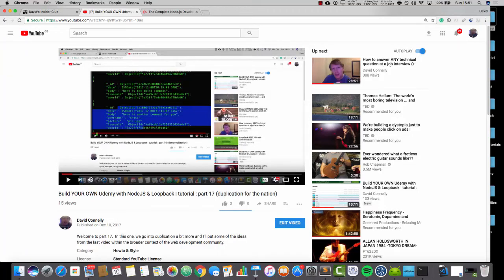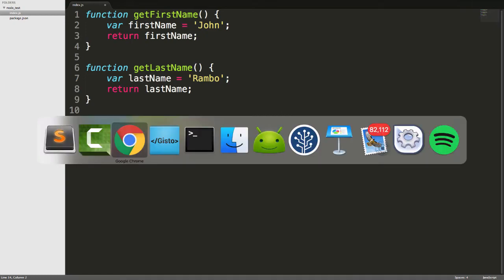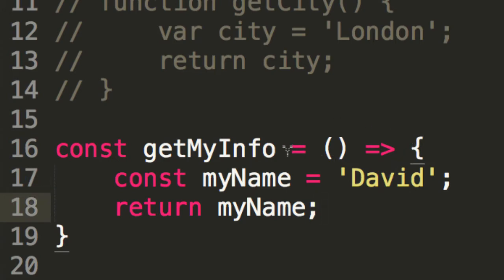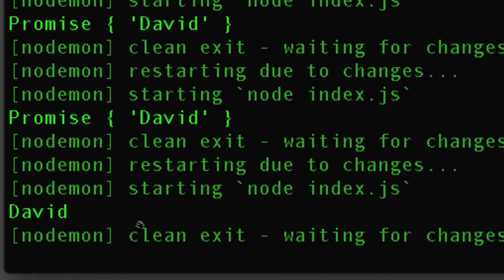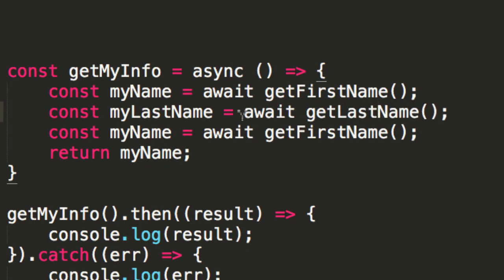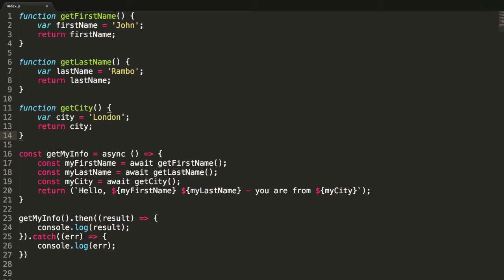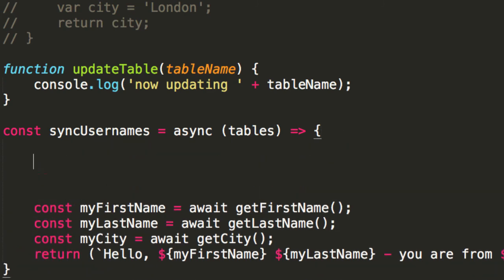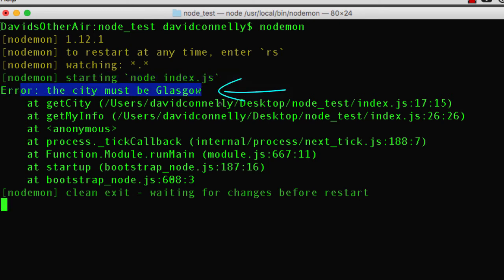Build YOUR OWN Udemy with NodeJS & Loopback | tutorial : part 18 (async await to the rescue)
We've managed to go quite far in this series without writing much code.  Well, at some point I suppose that had to change.  So, in this video, I'll be explaining how to use async/await to address the challenge of keeping all of our collections synchronized.

Please remember, this is just one possible method of many.  I'm currently having to improvise in a scenario where there is no documentation that covers the things we'd like to do.

So, I give the caveat that how I work might turn out to be not proper or somehow against some person's rule book.  All I can tell you is that I'm doing the best I can with the materials that I have.  I'm literally having to invent solutions to problems that nobody is talking about.   I hope you can appreciate that.

Woop woop!